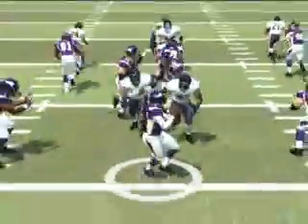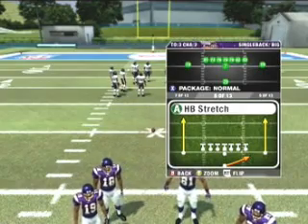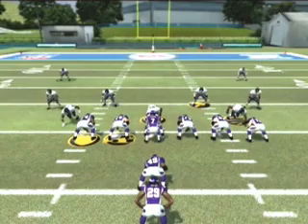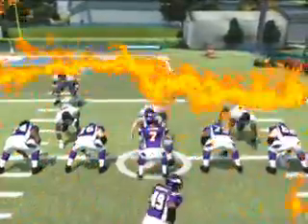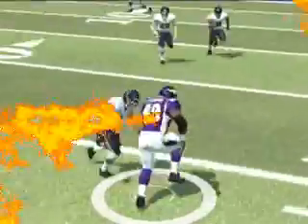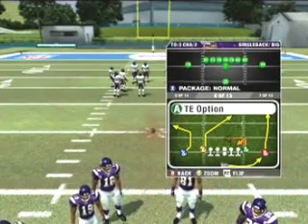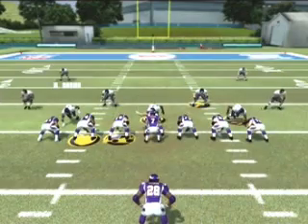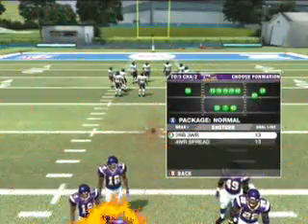Madden NFL 08 - Picking up the Defensive Line Pressure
madden nfl 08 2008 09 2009 - In Madden 08 we have seen intense pressure being applied by a three down linemen pass rush.  Watch as SportsGamer shows you how to beat the pressure.